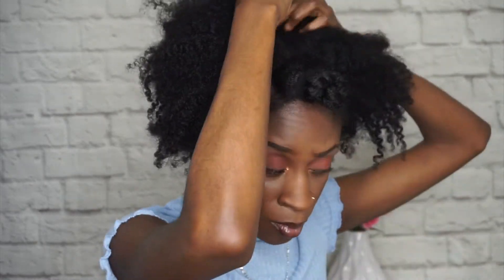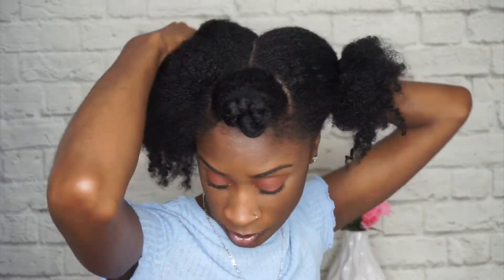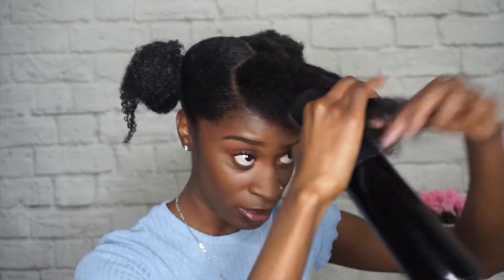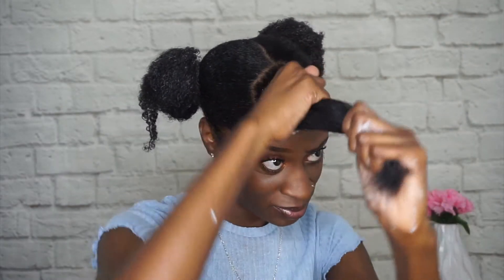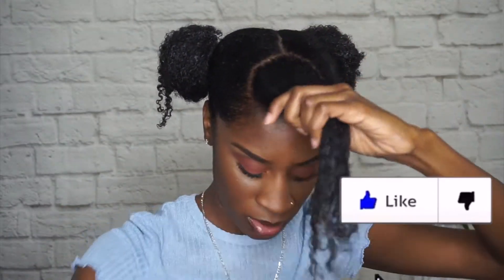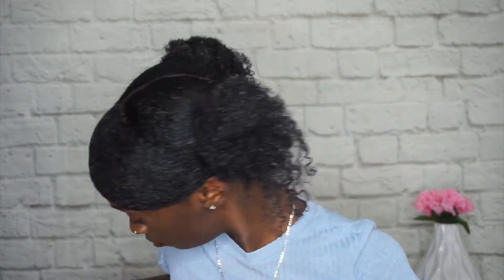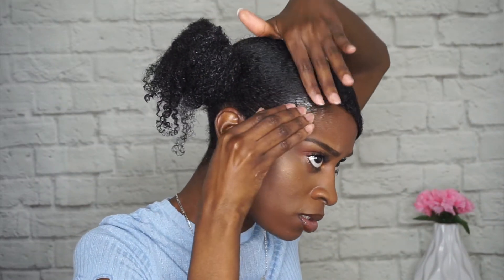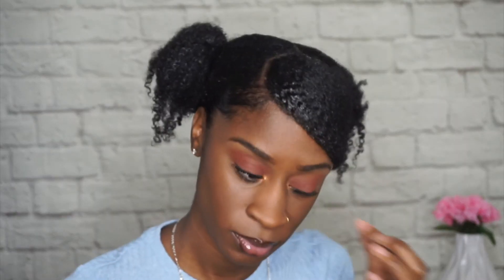Styling an old braid-out into a cute, fun style | Messy buns with a swoop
HEYY YALL!

I did a quick and fun style on an old braid out and I think it came out pretty cute lol.

Products Used
*included in video*

if you’re reading this can you please watch the entire video!! i’d greatly appreciate it! 💕